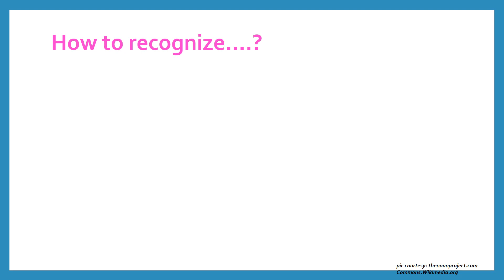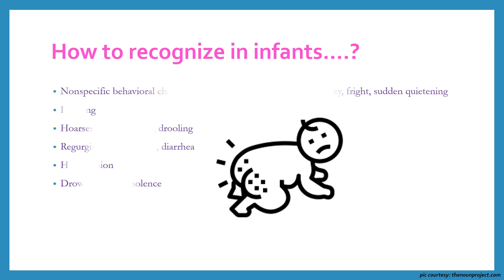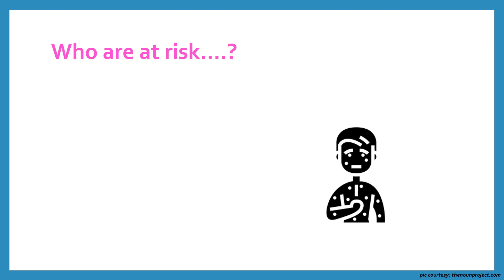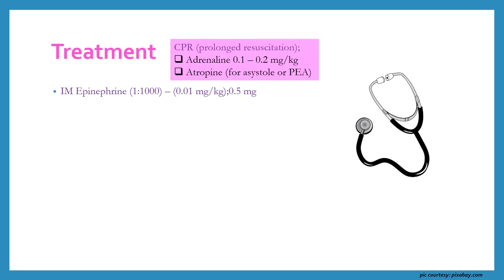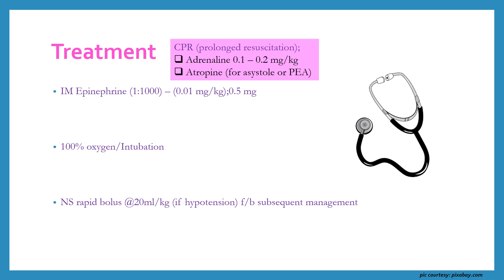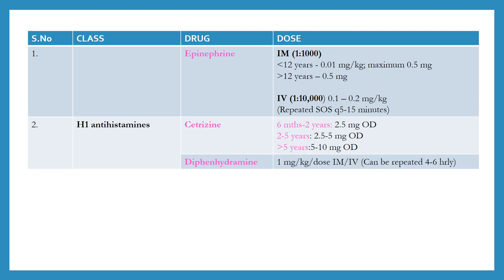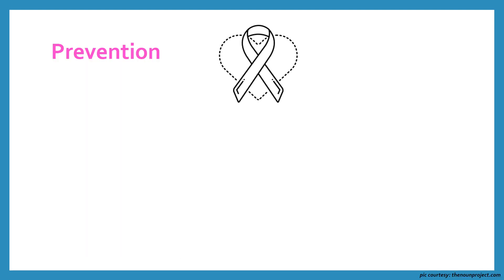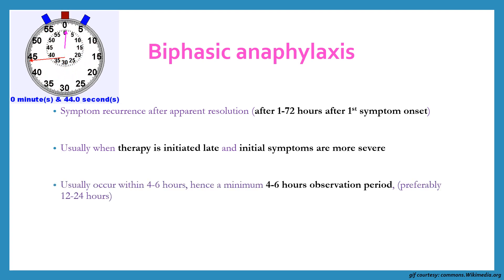Anaphylaxis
A must know topic for all doctors, specially pediatricians. !!